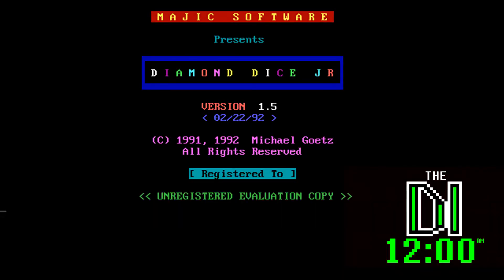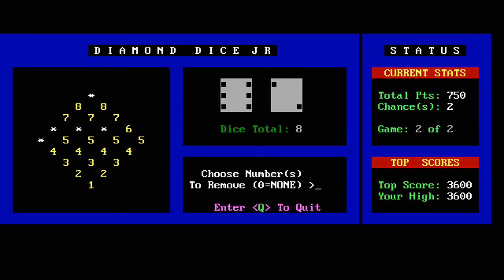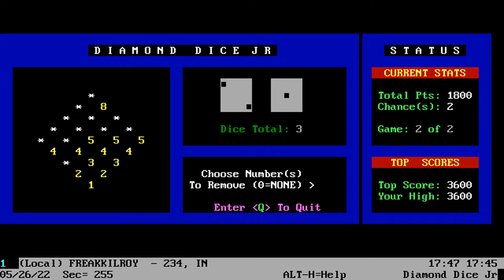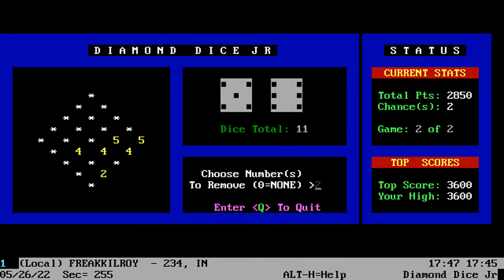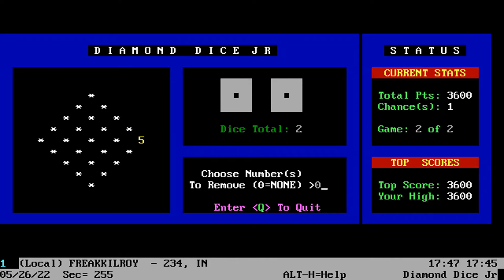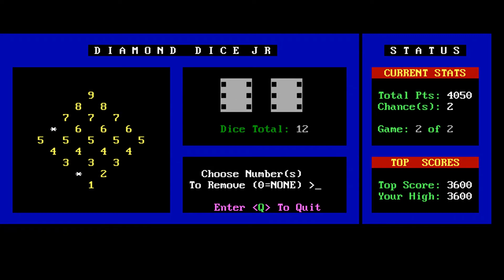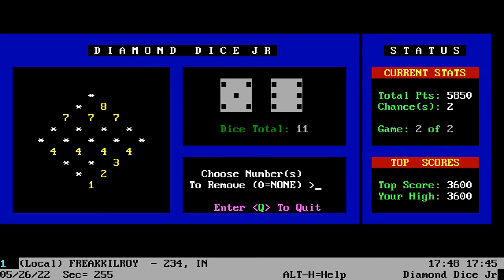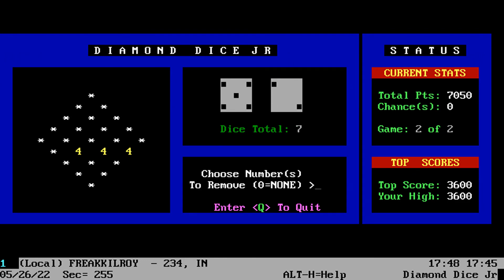Diamond Dice Jr BBS Door Game Review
The Digital Infinity Roll's the dice in this BBS door game review of  Diamond Dice Jr from Magic Software by Michael Goetz

Bulletin Board System
Bulletin Board Systems
Bulletin Board System (BBS)